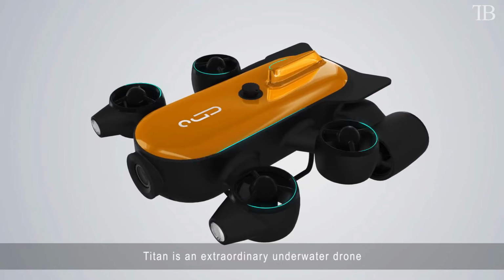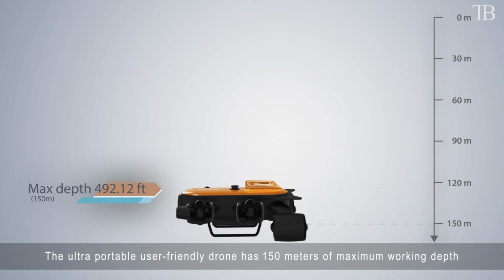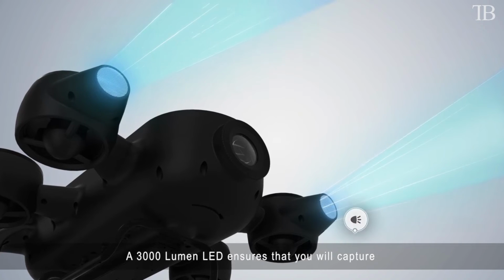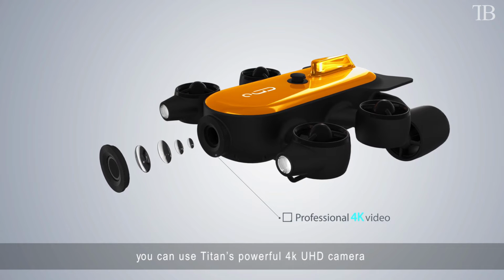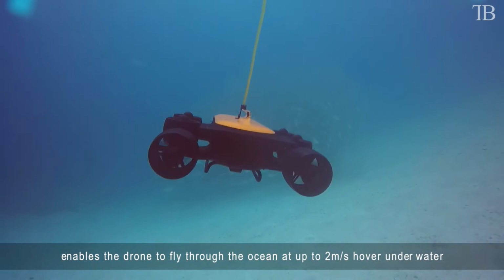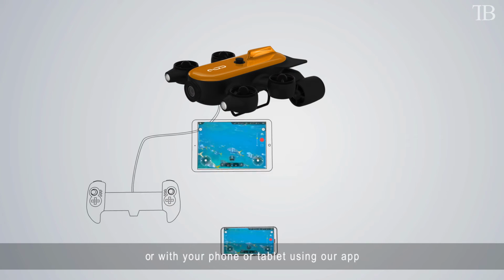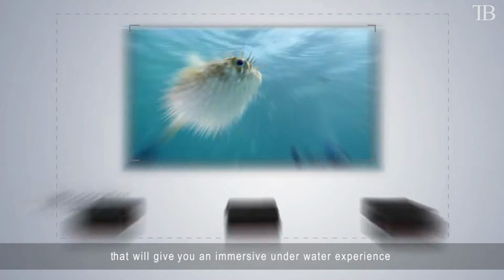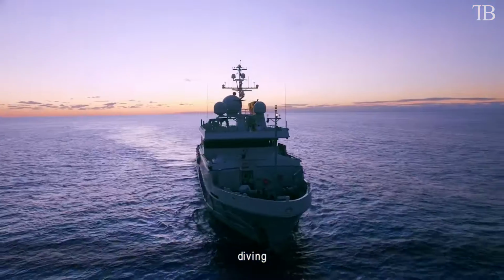The Best Underwater Drones To Buy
5 Best Underwater Drones  You Should Have of 2022 | AMazon
✔ TOP 5 Best Underwater Drones of 2022 : (paid links)
0:00​​​​​​​​​​​​ ⇢
0:18​​​​​​​​​ ⇢ gladius
1:22 ⇢  CHASING DORY
2:38 ⇢  GENEINNO
5:21 ⇢ PowerVision
6:​14 ⇢ Coodoo

Musique utilisée dans cette vidéo